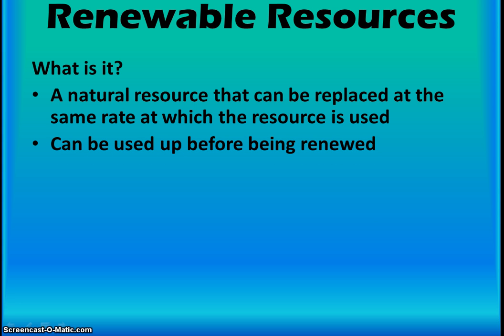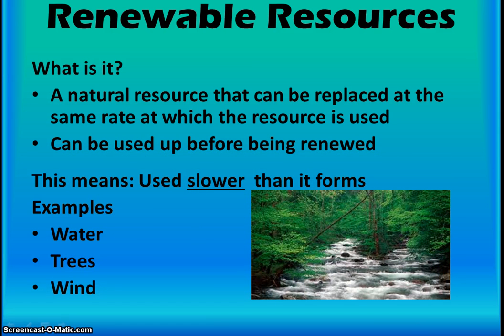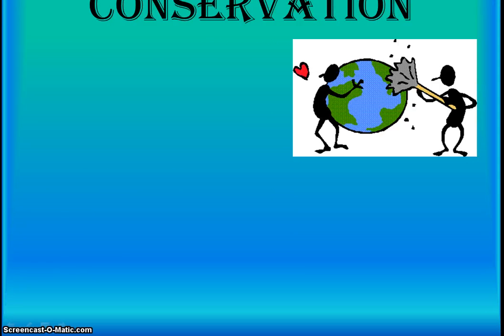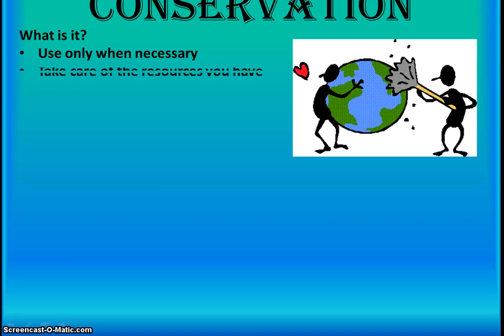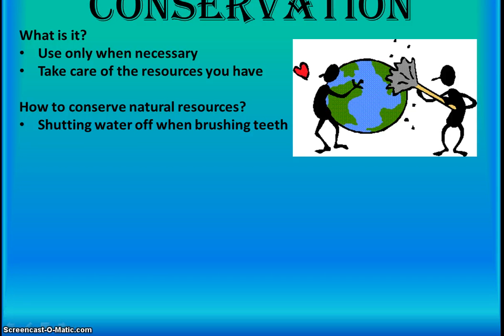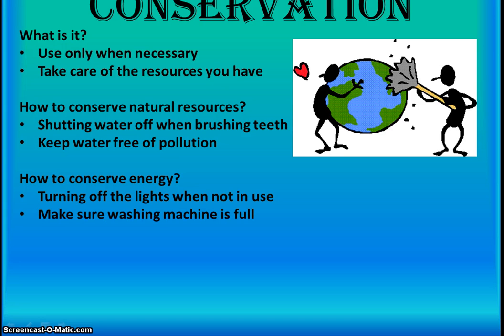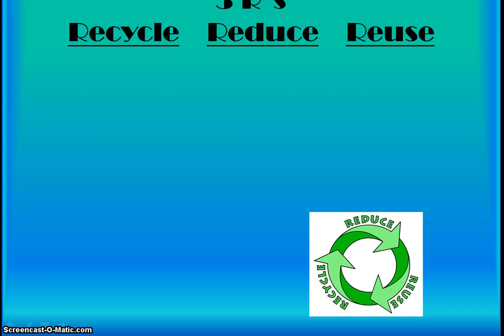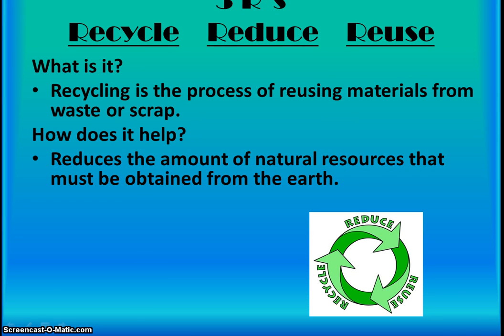FN Natural Resources